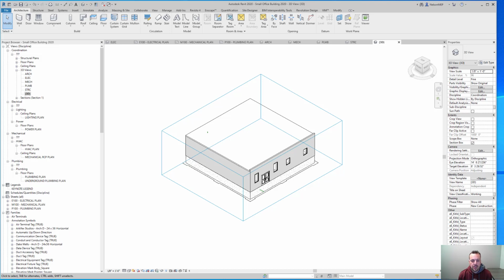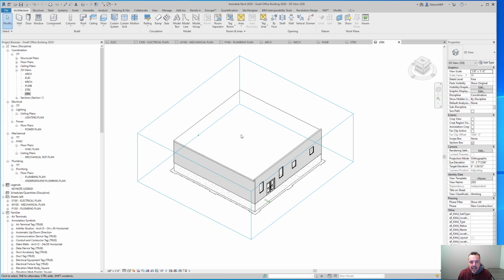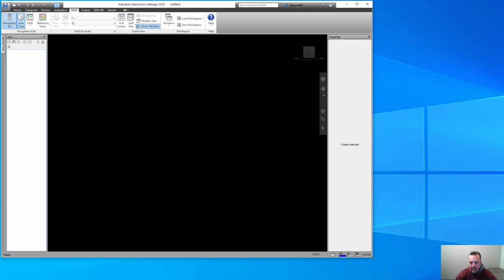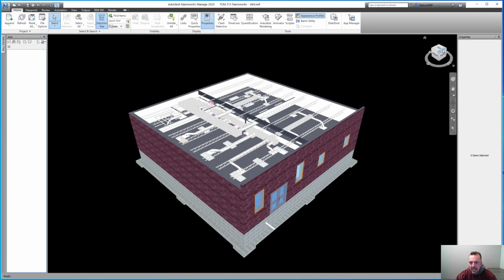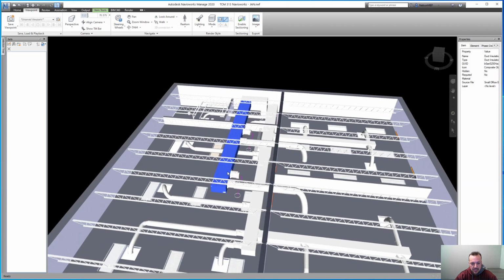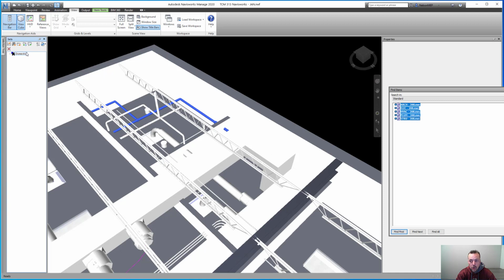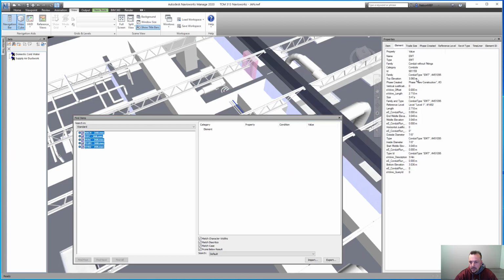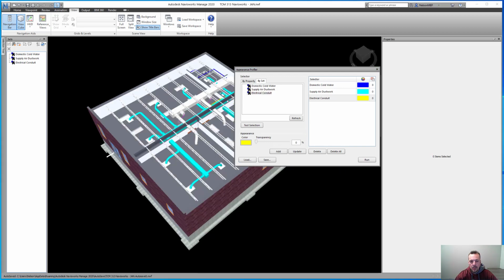Lecture 11a - Navisworks Part 01